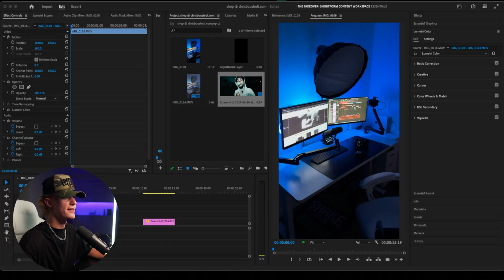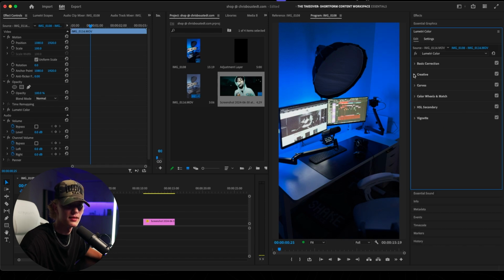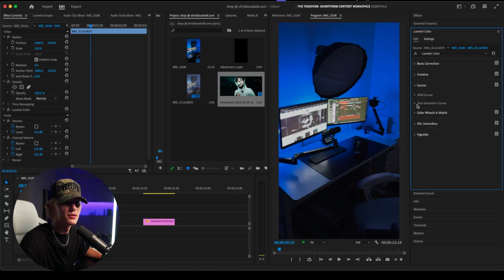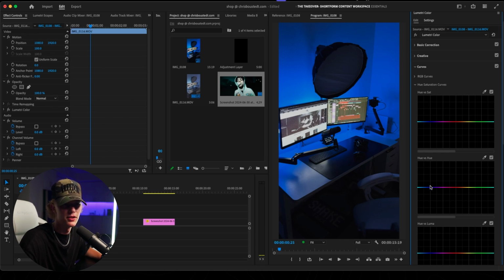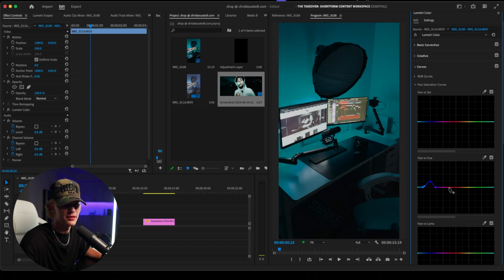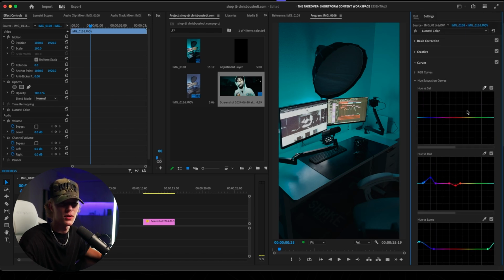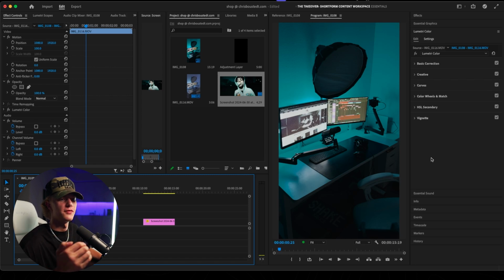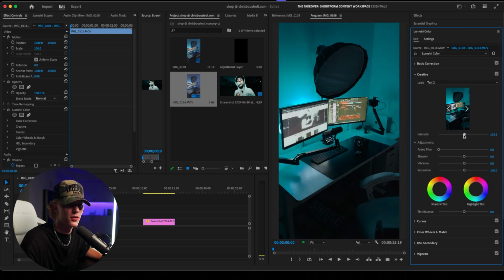How to Make A LUT/PRESET in Premiere Pro! 2025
Yo Creators! Learn how to create a LUT/PRESET in Premiere Pro with this easy tutorial. Perfect for video editors looking to up their editing game in 2024!

Keywords (ignore): premiere pro, premiere pro tutorial, short form tutorial, master short form content, create reels, create tiktoks, how to edit tiktoks, how to edit reels, how to edit shorts, short form editor, smooth zoom effect, smooth zoom, talking head reels, talking head shorts, edit instagram reels